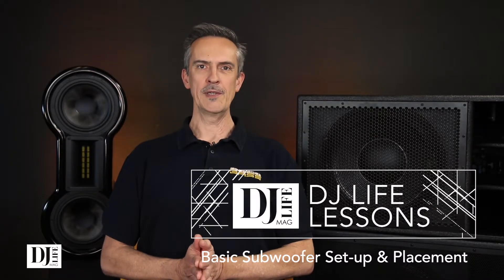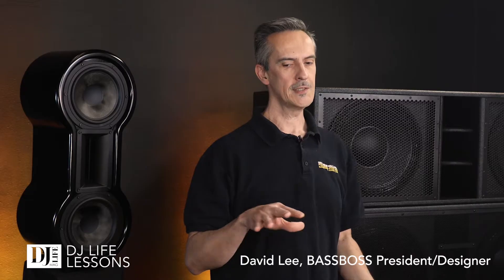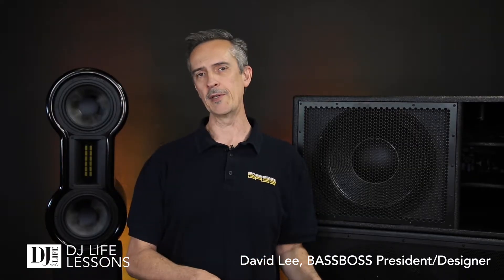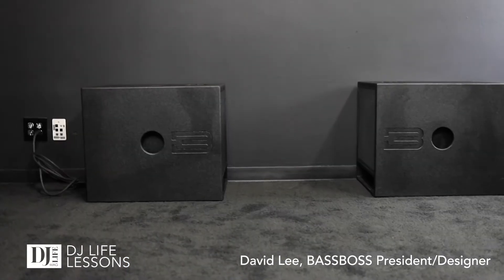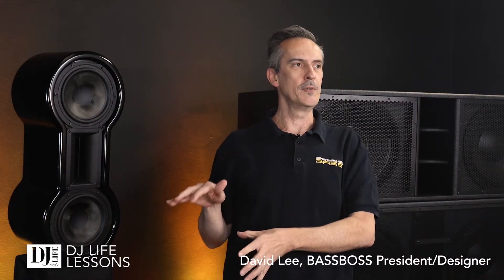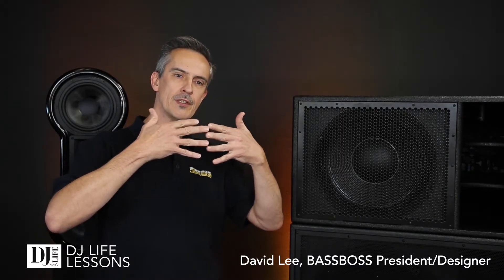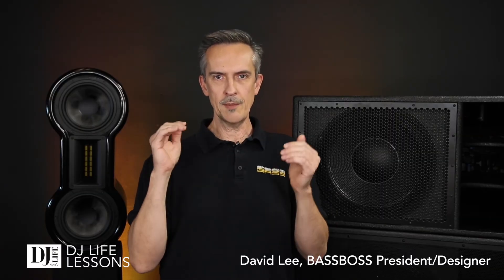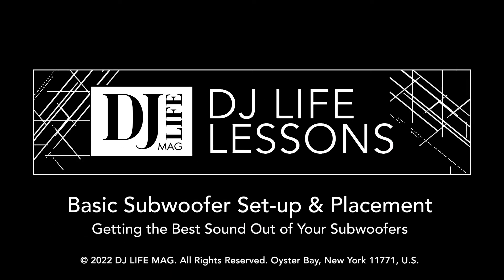Basic Subwoofer Set-up & Placement for Events - Getting the Best Sound Out of Your Subwoofers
Presented by David Lee of BASSBOSS, this is an introduction video to subwoofer set-ups in different venues. Among other topics, it discusses: the compromises you may have to make while using only one subwoofer; how to balance the subwoofers with the tops; the acoustics of structures and placement; tips on subwoofer set-ups near a wall; and how to avoid audio peaks and valleys.

About BASSBOSS President & Designer David Lee
David Lee has been building, tweaking, and perfecting loudspeaker designs for over 20 years. From selling high-end home audio as a teenager to designing epic products for committed professionals some 30 years later, David has dedicated his entire career to the pursuit of intense and pure audio enjoyment. His focus on creating pristine, physical sound supplied by practical products powers the BASSBOSS design philosophy.

Learn more about BASSBOSS
BASSBOSS® Powered Loudspeaker Systems is driven by a love of music and a powerful desire to share it. Each BASSBOSS product is a mindfully engineered, painstakingly tuned, completely integrated audio system, intended to be paired seamlessly with other BASSBOSS products in system configurations that blow audiences away, night after night. A BASSBOSS sound system will create memorable experiences for your clients for years and years.

Want to talk about your dream system? Reach out to BASSBOSS continue the conversation.

DJ LIFE MAG, a digital magazine/platform that aligns with the current landscape of the DJ Marketplace.

The Hazan Media Group, producers of the annual DJ Expo/DJX event in Atlantic City, N.J., along with the award-winning editorial team under Jim Tremayne, former Editor of DJ Times magazine.